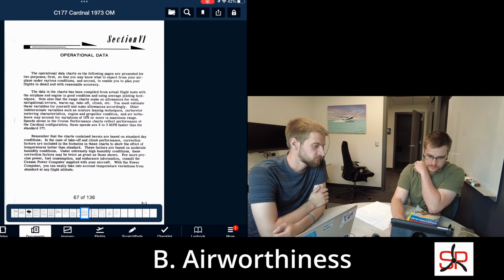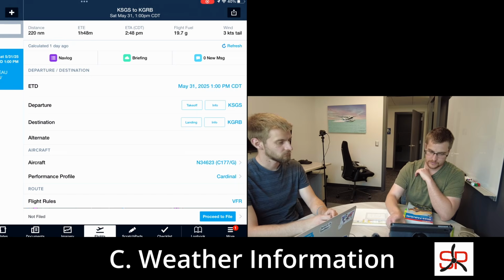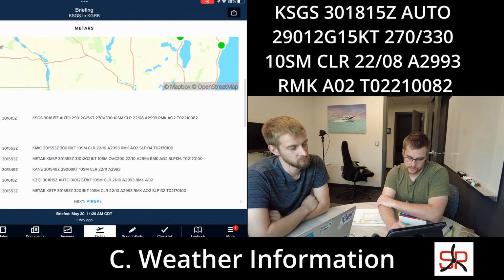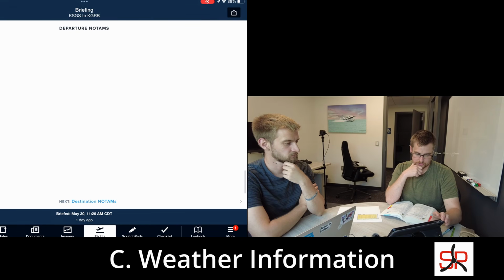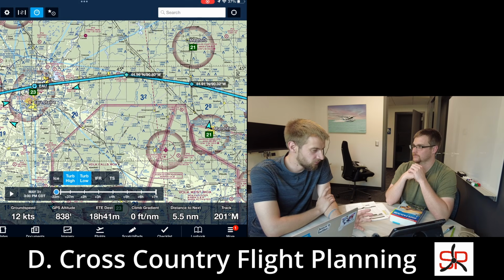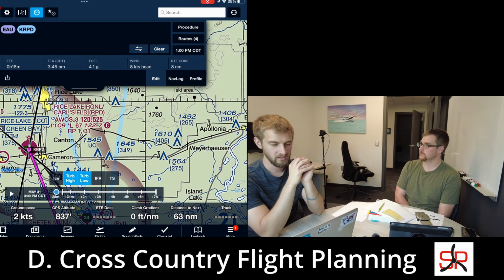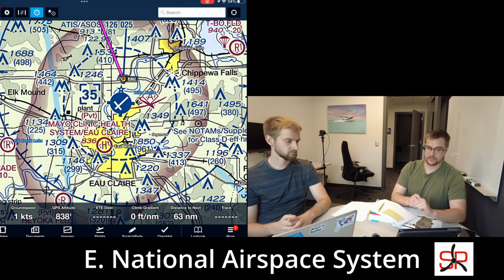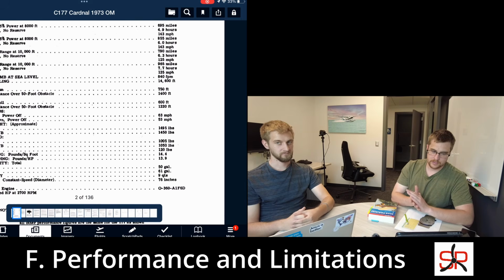Mock Checkride (Commercial)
This is a full length mock Commercial checkride done as close to the real thing as possible. No side tracks or teaching moments. We hope this gives you a good idea of the length and scope of your checkride.

Grab the Commercial ACS and follow along

00:00 DPE Brief
00:30 A. Pilot Qualifications
11:07 B. Airworthiness
24:27 C. Weather Information
38:45 D. Cross-Country Flight Planning
49:30 E. National Airspace System
56:00 F. Performance and Limitations
1:07:31 G. Operation of Systems
1:15:10 H. Human Factors
1:19:57 Debrief 1 Commerical Ops
1:21:24 Debrief 2 Low Pressure Systems
1:22:32 Debrief 3 Vx and Vy at Altitude
1:23:29 Debrief 4 Flap use in Wind
1:26:53 Debrief 5 Rich vs Lean Mixture